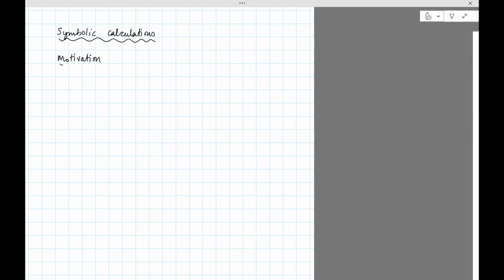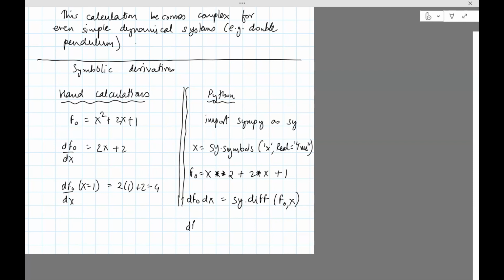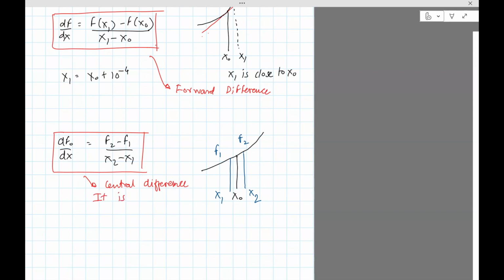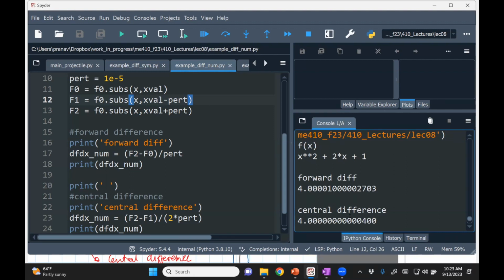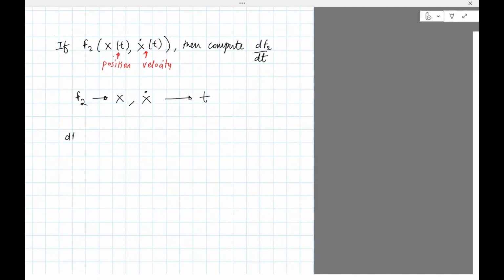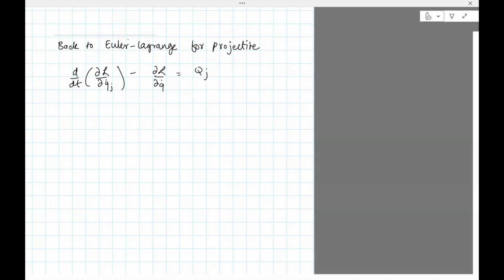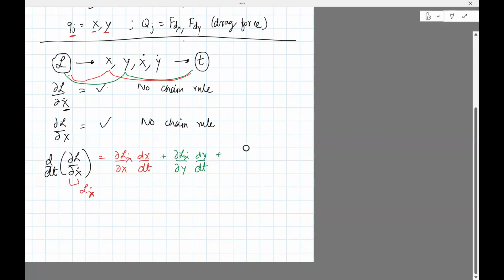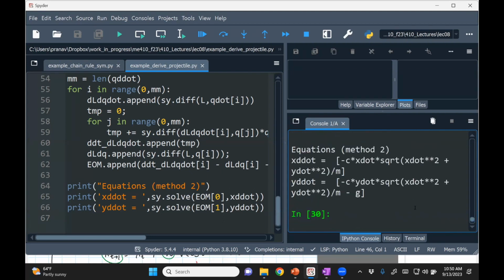Robotics Lec08: Symbolic computations applied to Euler-Lagrange Equations (Fall 2023)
This video illustrates differentiation, including chain rule, and then shows how to do the computations using symbolic python package. First simple examples illustrate the approach. Then Euler-Lagrange equations are computed for the projectile with drag problem (see this video using symbolic python package.